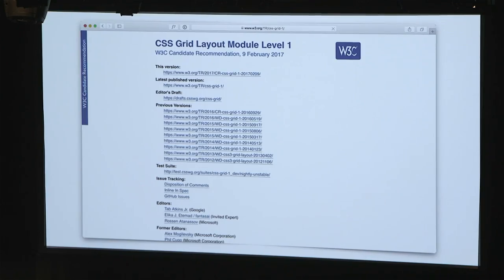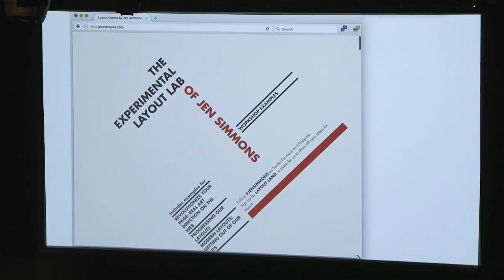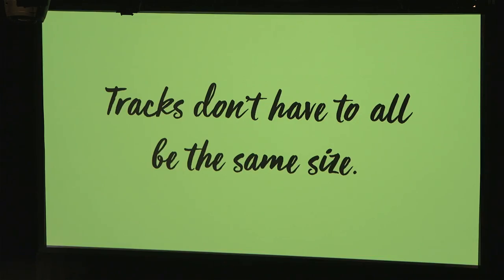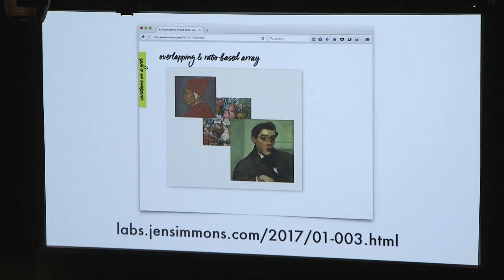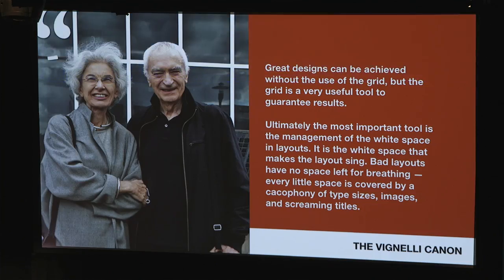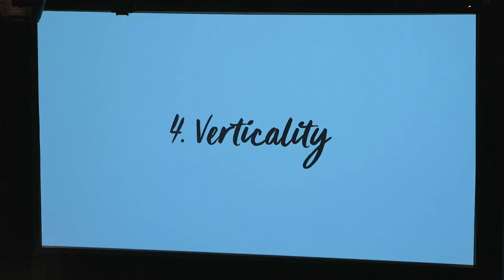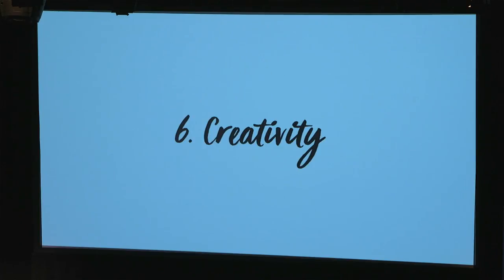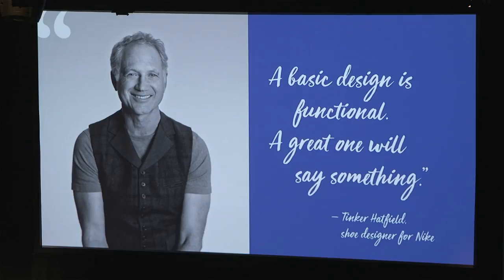Jen Simmons: Designing with Grid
Fresh thinking, expert tips and tutorials to supercharge your creative muscles.